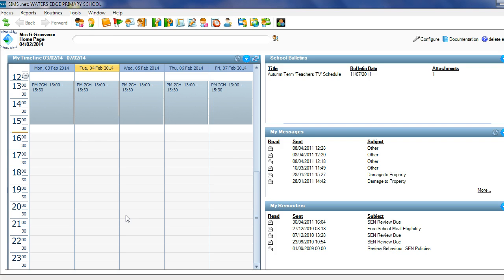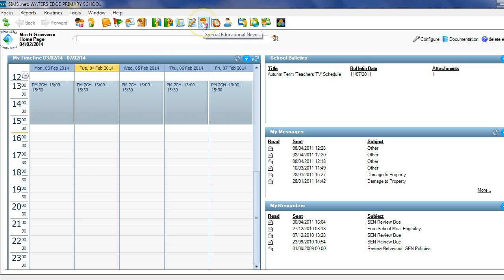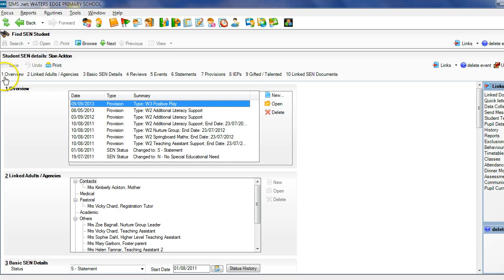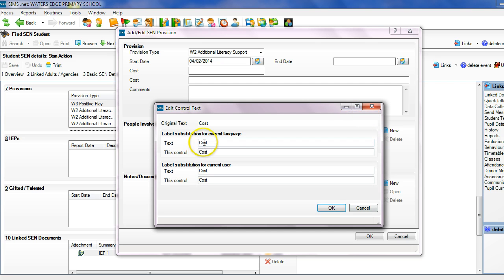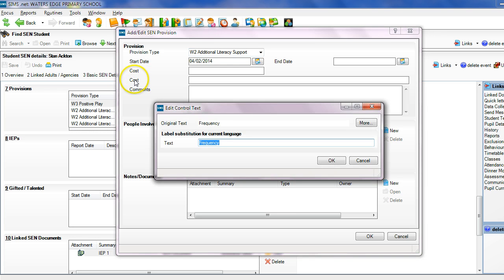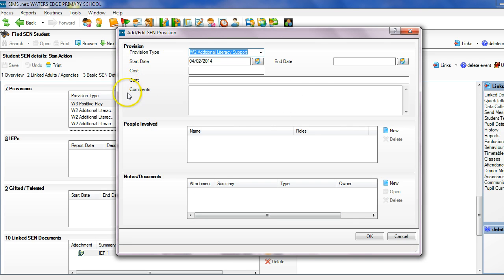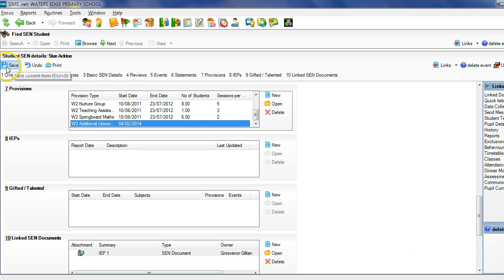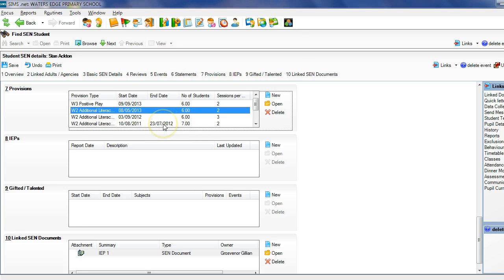Customise Text in the SEN Module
Customise Text in SEN Module of Capit's SIMS to enable Provision Mapping